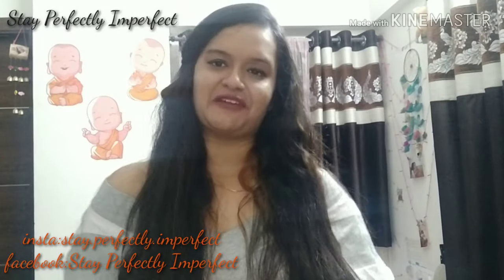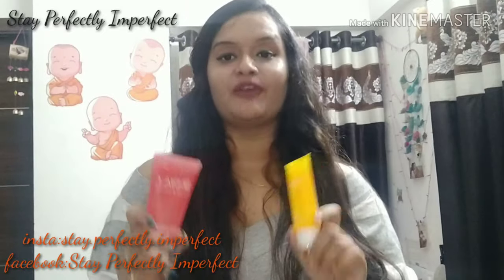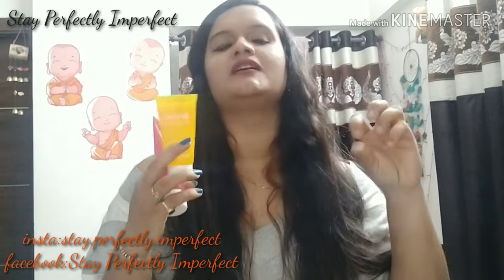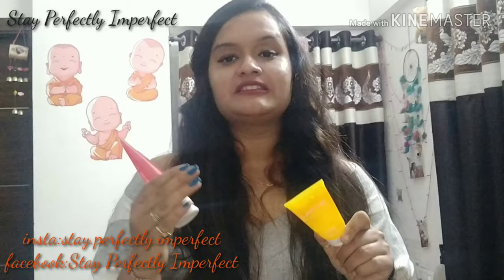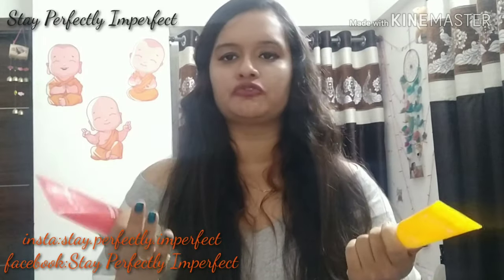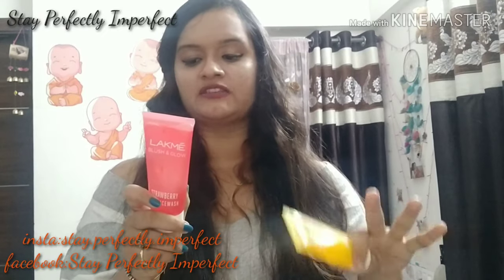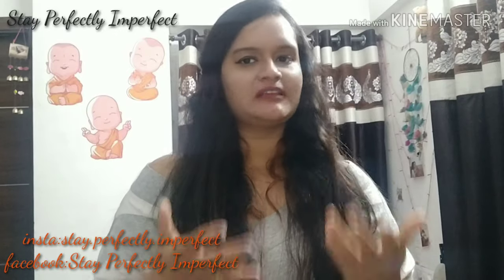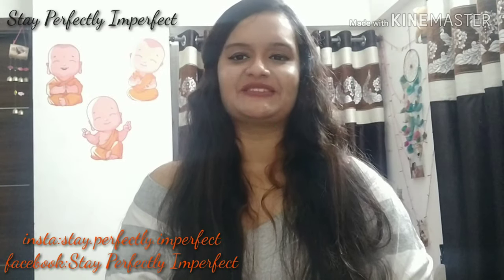Lakme Blush and Glow Face Wash | First Impression| Review| Facewash for summer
I am here again with a new review video of Lakme Blush and Glow face wash

And

stay.perfectly.imperfect